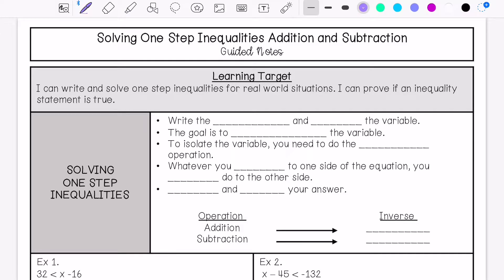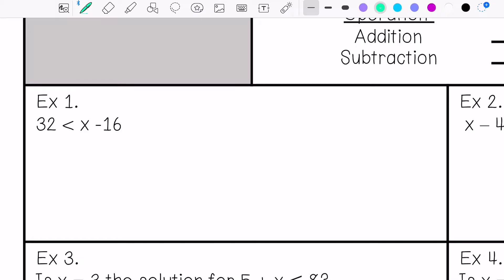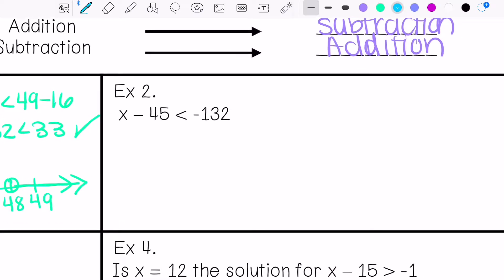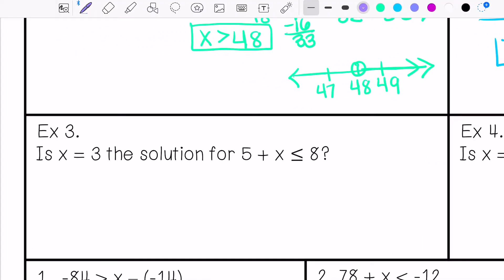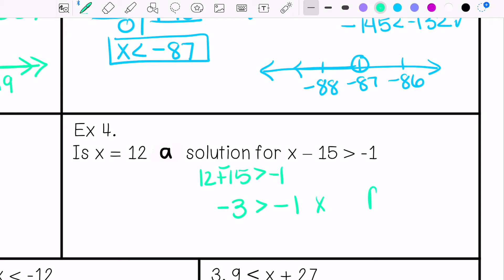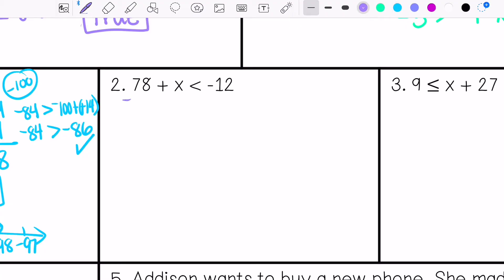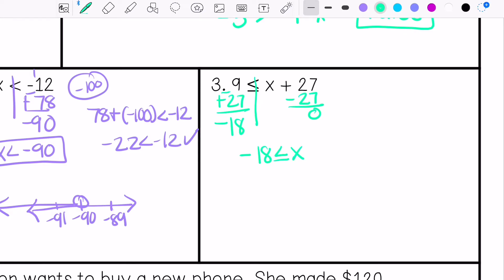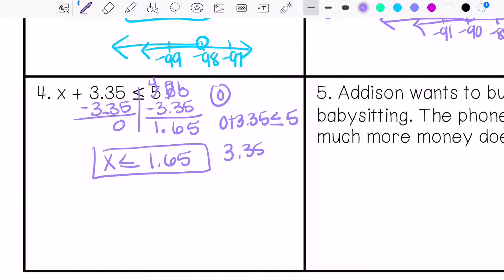Solving One Step Inequalities Addition and Subtraction Guided Notes Lesson | 6th Grade Math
Join me as I show you how to solve one step inequalities.

Teachers Pay Teachers: @MikaelaMinckler-Secondary Math and Science